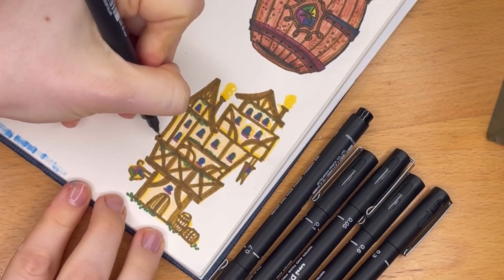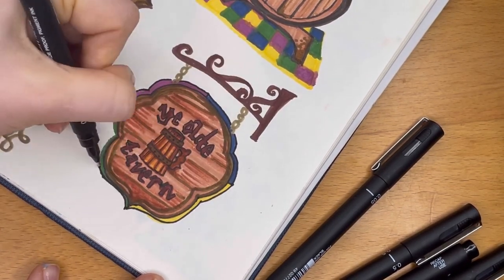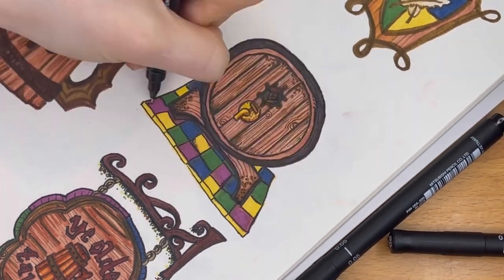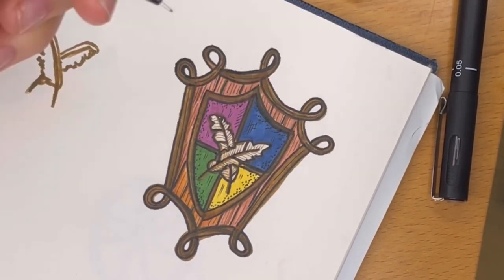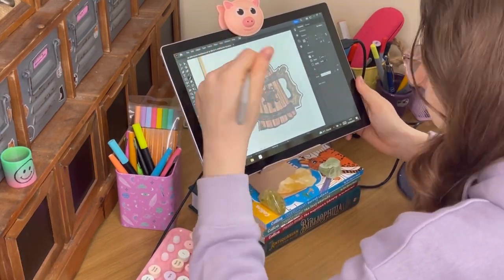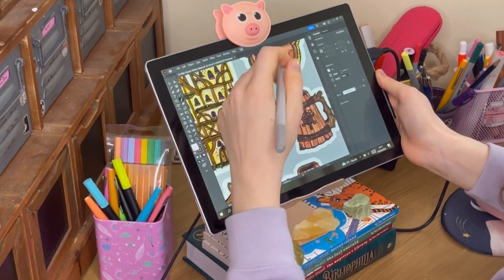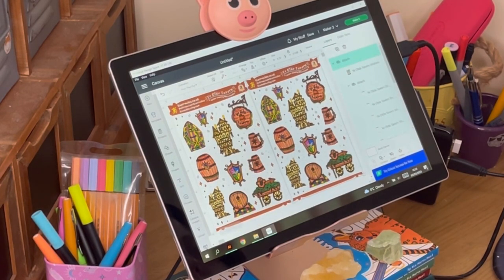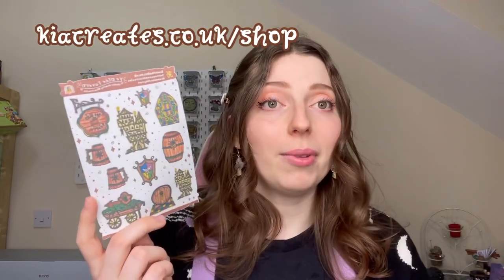How to make sticker sheets with Cricut ★ Step-by-step tutorial!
Make stickers with me! I'm finally spilling all of my sticker-making process secrets and taking you through step-by-step from how I design my stickers, digitize them, create cutlines, set up the sticker sheets on Cricut design space and how I print and cut them.

The sheet I create in this video is inspired by my recent obession with taverncore, ti's called 'Ye Olde Tavern' and it is just one of the items that my Journal Club Patrons will receive in their Medieval March Journal Club kits this month! To find out more about the Journal Club

00:00 intro
01:15 what is taverncore? (aka bardcore, medievalcore, barrelcore, woodcore, etc!)
03:44 drawing sticker designs
07:38 sticker making tip 1: TRUST THE PROCESS
08:49 digitizing the designs (how to make stickers from drawings)
08:58 how to make sticker cut lines (in Adobe illustrator)
11:09 sticker sheet layout
11:35 sticker making tip 2: don't work on a white background
11:53 how to export files for sticker sheet (backing and stickers seperately)
12:09 making sticker sheets with Cricut Design Space (Print then Cut)
12:27 sticker making tip 3: how to do kiss cut on cricut
13:14 print then cut sticker sheet
13:59 cricut setting for kiss cut sticker sheets: washi sheet
14:05 finished sticker sheets!

stickers taverncore stickersheets stickermaking cricut cricutmade cricutstickers tavernwave bardcore thebrokencask thejournalclub stickersubscription journaling journalstickers journalsupplies patreoncreator patreonartist print then cut sticker sheet,how to make sticker cut lines,kia creates,how to make sticker sheets,cricut design space,sticker sheet layout,making sticker sheets with cricut,how to do kiss cut on cricut,sticker making tutorial,DIY Sticker Sheet Design Tutorial,how to make stickers at home,how to make sticker with cricut,cricut maker 3,how to make stickers with a cricket,how to print stickers using cricut,step by step,kiss cut sticker sheet cricut